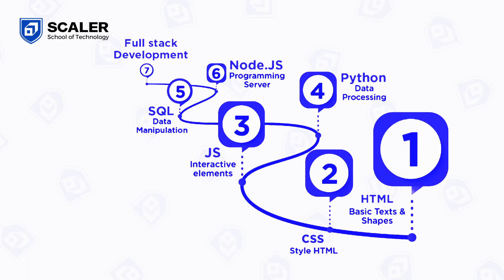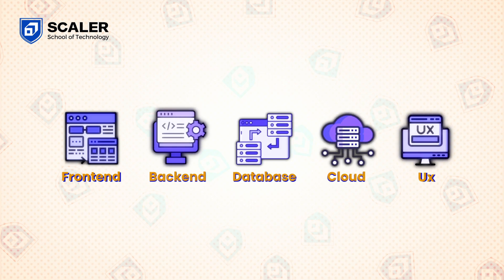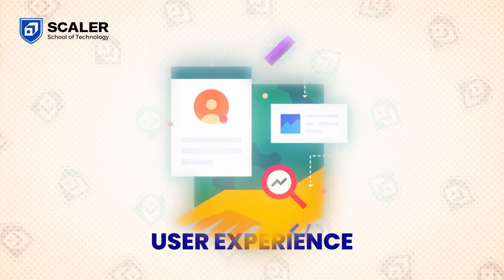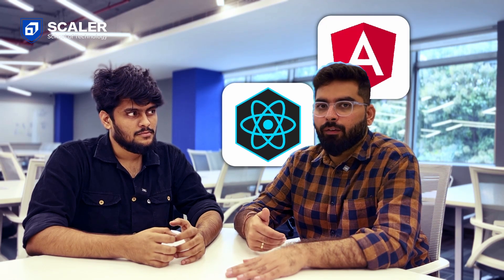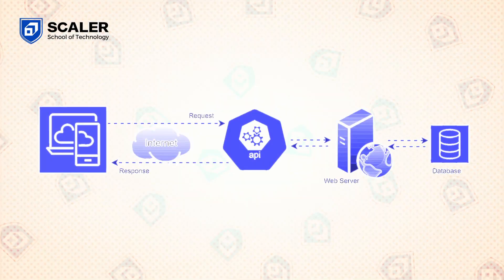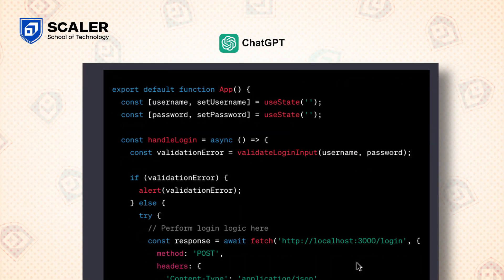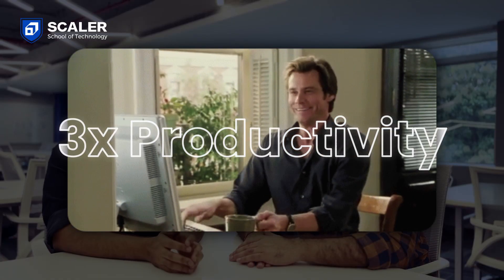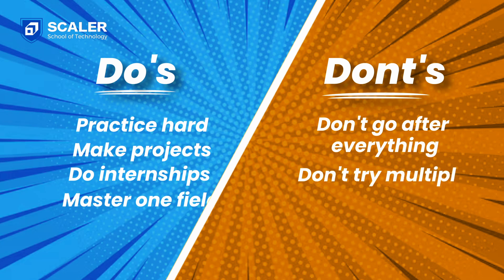Web Development - Roadmap for Beginners || 2024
Welcome to 8th Video of our Computer Science Series.

In this video, Siddharth sir will show you the Roadmap to learn Web Development, and land an Internship.

Anyone who aspires to become a Developer, Roadmap and guidance is really important, without the right guidance, students can end up getting confused,

and to solve that problem, we present to you - The first video on "How to learn Web Development in 2024 For Beginners"

Go on, watch it, and have fun.

Timestamps:
00:00 Introduction
00:30 Introducing Siddharth Sir
01:05 What is Web Dev ?
01:52 Opportunities in Web Dev
02:51 Beginner Roadmap for Web Dev
04:22 Internship as Web Dev
05:39 Projects in Web Dev
07:24 How to Solve Errors using AI
08:13 Will AI Replace Web Developers
10:05 No Code Websites
11:23 Time to Become a Web Developer
12:07 Dos and Donts

✅ Apply Now to Join Scaler School of Technology!